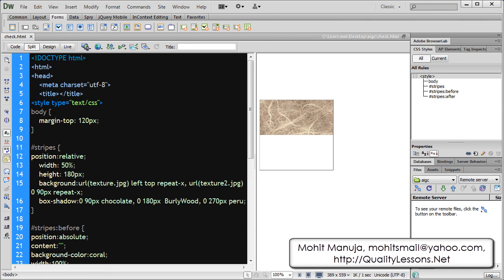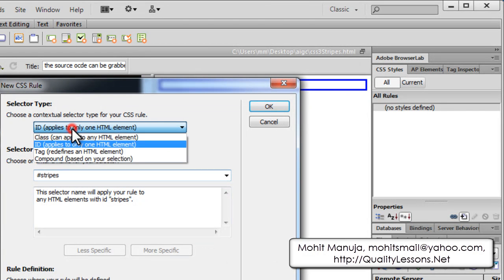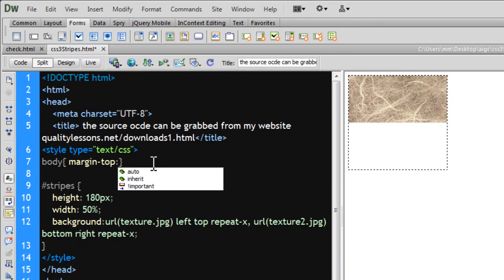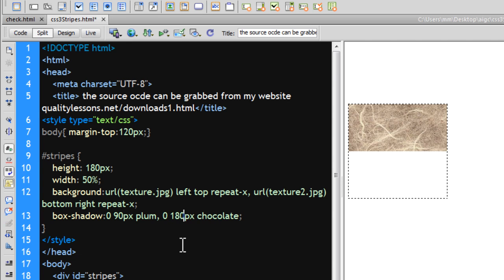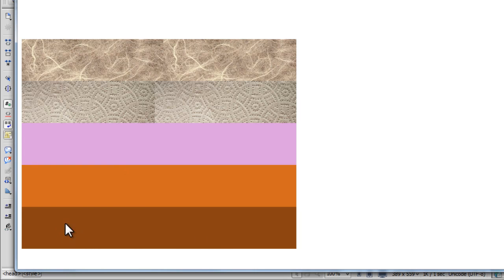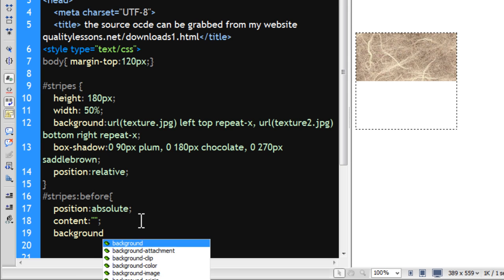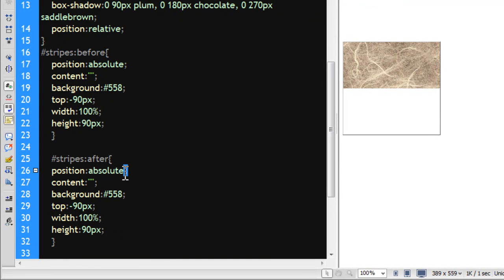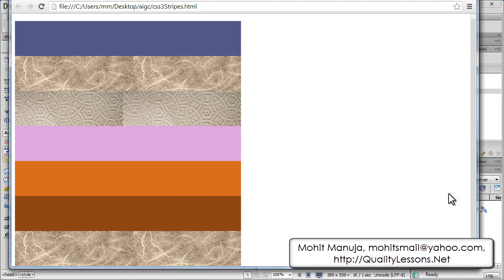Dreamweaver tutorial- the power of css 3 -part 2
The Power of Css 3- An Example..
In this example I have used multiple background Images and also multiple box- shadows along with :before and :after rules to transform a simple div into this multi- layered , multi colored div or a division
Mohit Manuja